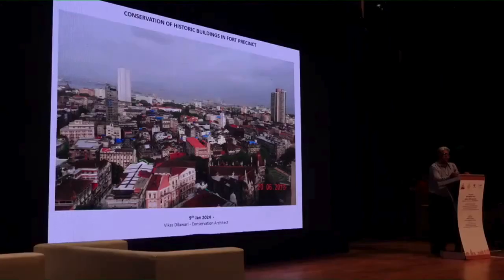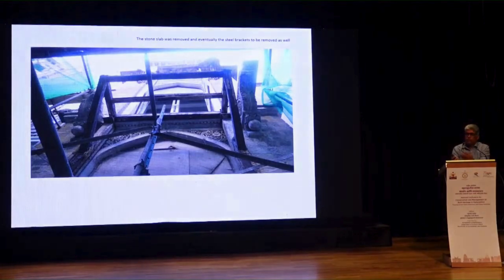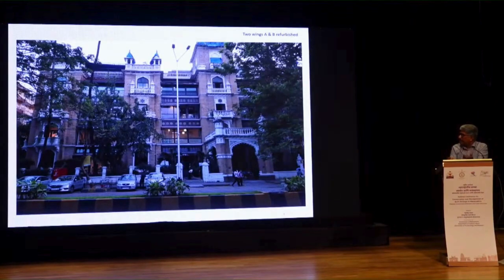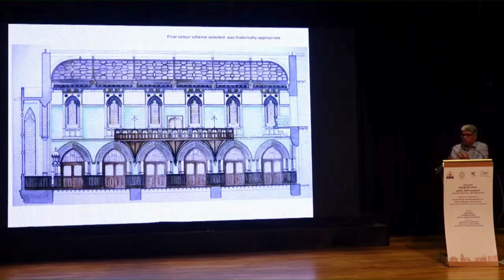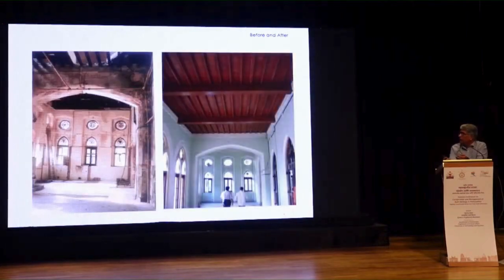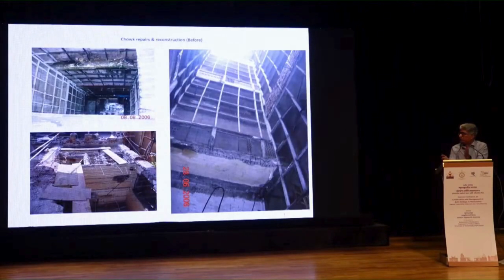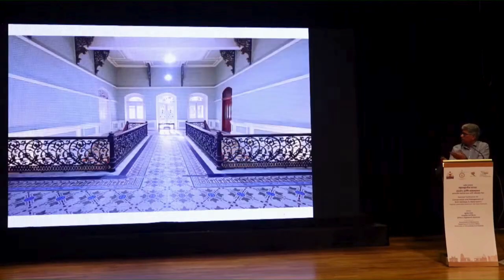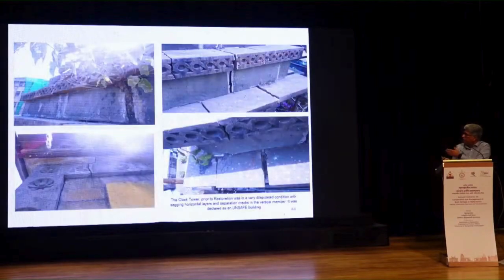Ar. Vikas Dilawari | Conservation of Historic Buildings in Fort Precinct, Mumbai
Day 2
Session 3 - World Heritage Matters